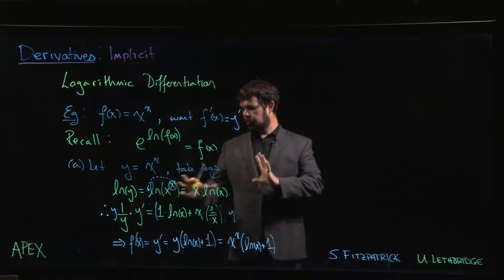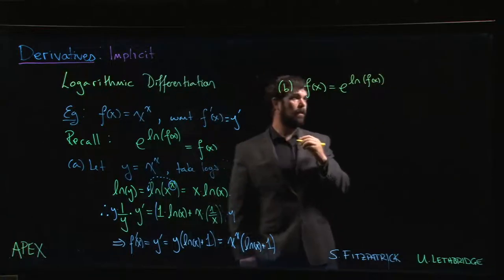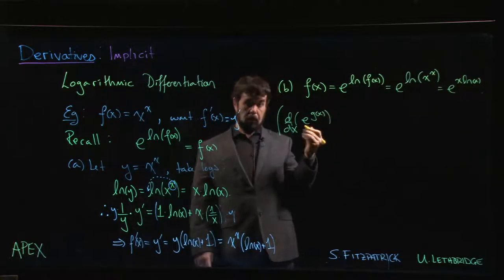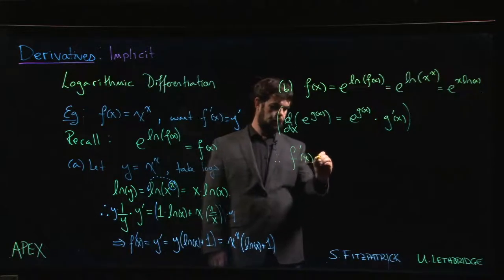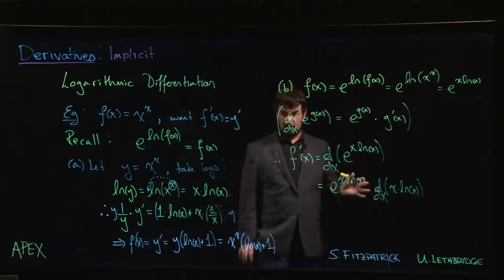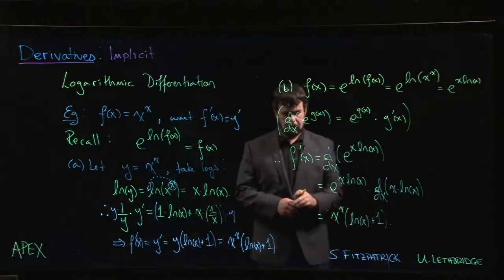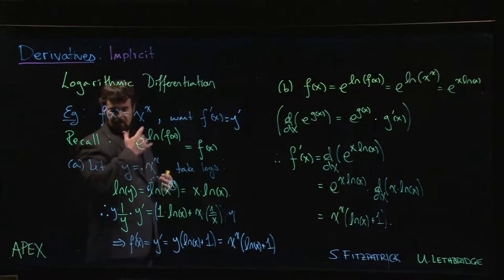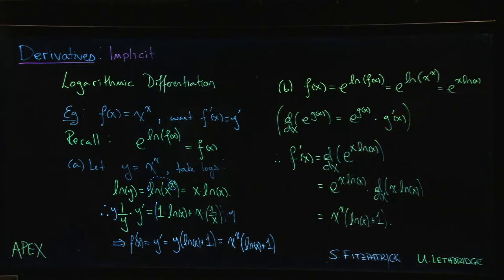Derivatives: Implicit - 10. Using inverse relationship of ln and exp